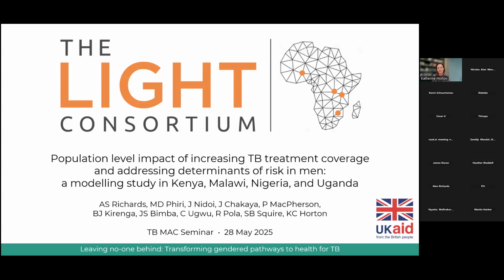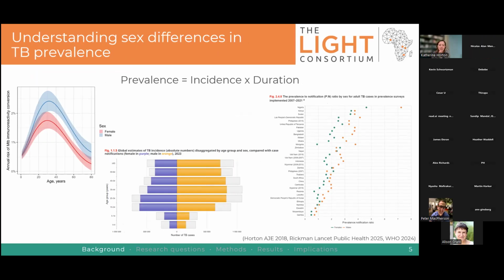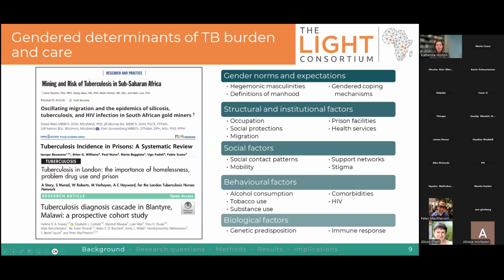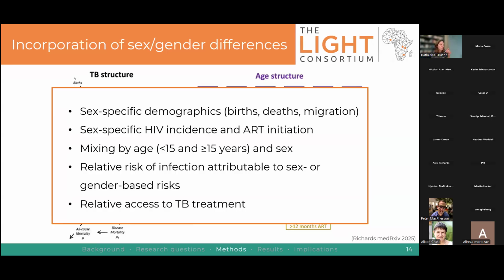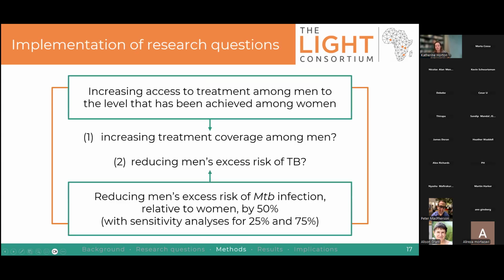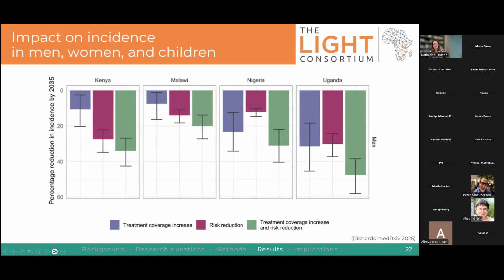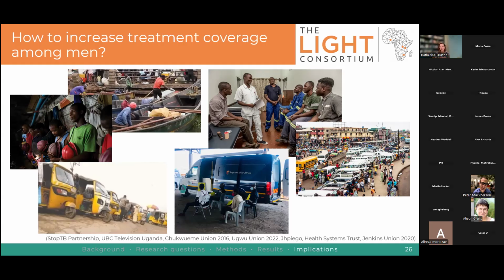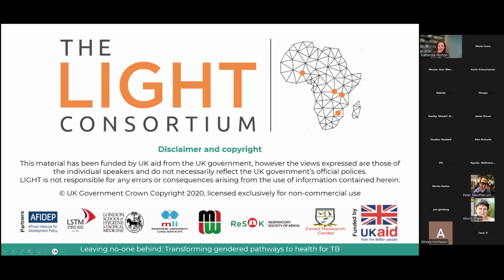TB MAC seminar: Potential impact of reducing gender disparities in TB (Katherine Horton)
Seminar summary:
Globally, the burden of TB falls more on men than women and children, and there are large gaps between men and women at all stages of exposure, disease incidence, and treatment. We examined the impact of addressing determinants of these gender gaps in Kenya, Malawi, Nigeria, and Uganda. We found that strategies that prioritise increasing TB treatment coverage among men and mitigating men’s higher susceptibility to TB could reduce disease burden for men, women, and children. Such gender-responsive strategies are essential to ensure a person-centred TB response and accelerate global progress towards the End TB targets.

Presenter bio:
Katherine is an infectious disease epidemiologist with experience in research, surveillance, and rapid response, as well as pandemic preparedness and global health security, in settings across Africa, the Eastern Mediterranean, South East Asia, and the Western Pacific. She holds a PhD in Epidemiology and Mathematical Modelling from LSHTM, an MPH in Global Epidemiology from Emory University, and a BSc in Mathematical Sciences from Clemson University.